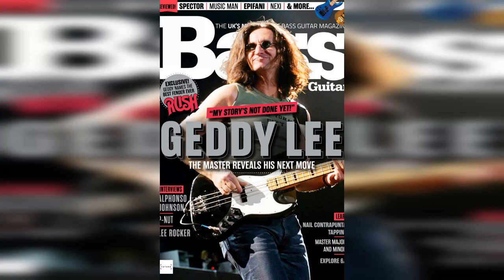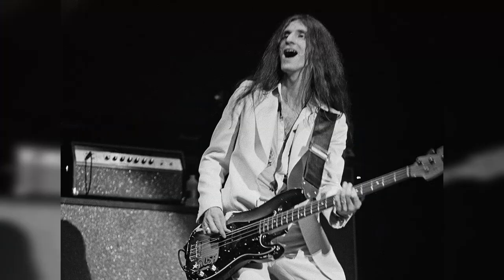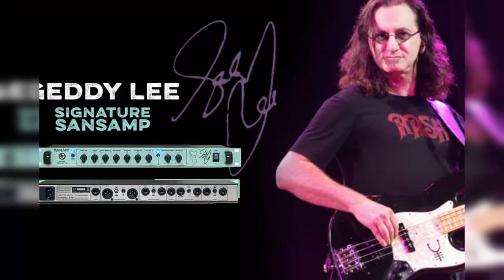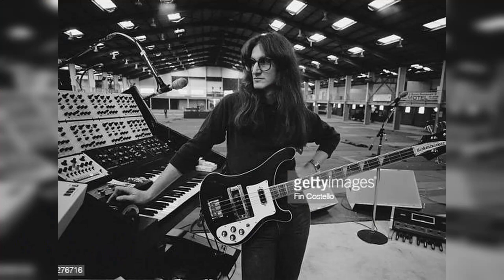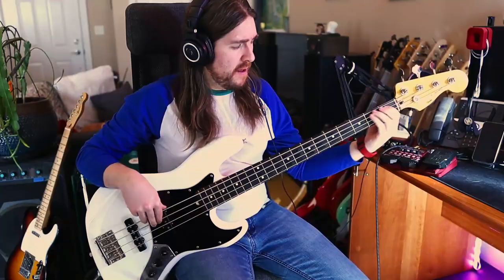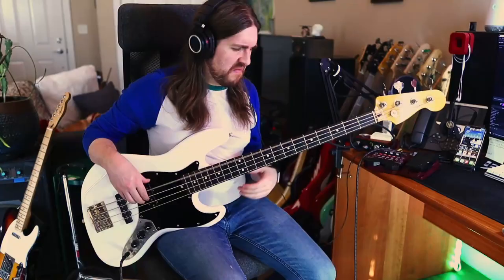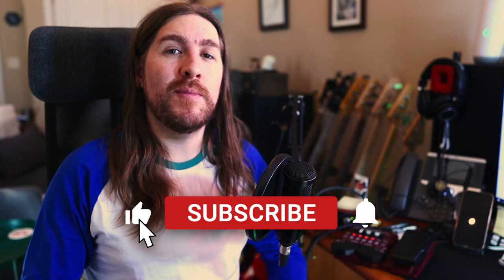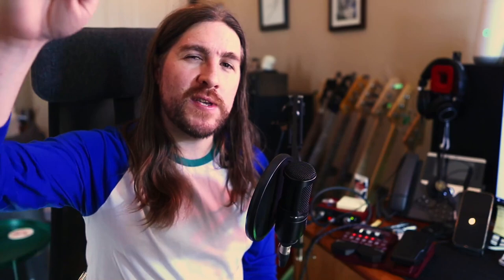How to Sound Like...Geddy Lee of Rush!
Geddy's tone is the stuff of legends, but it's actually achievable on budget gear. Using nothing but a Zoom B1xFour and Squier Jazz bass, you can sound like one of the most influential bassists of all time on songs like YYZ, Red Barchetta, Limelight, Working Man, Tom Sawyer, and more!